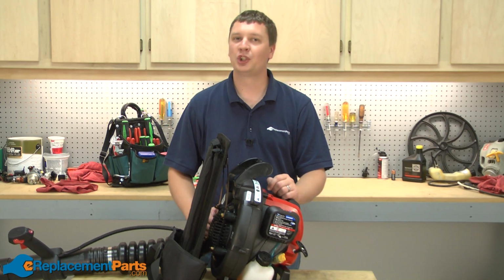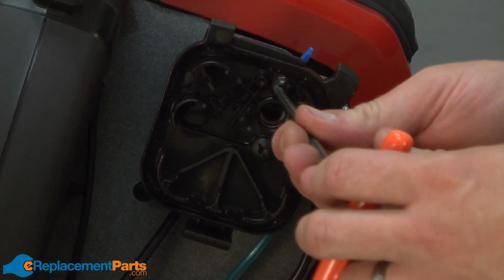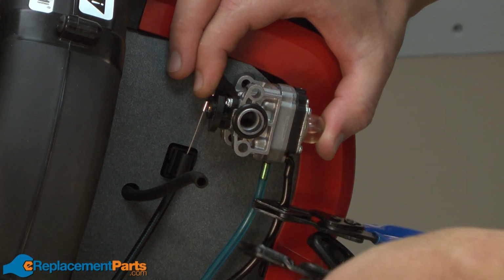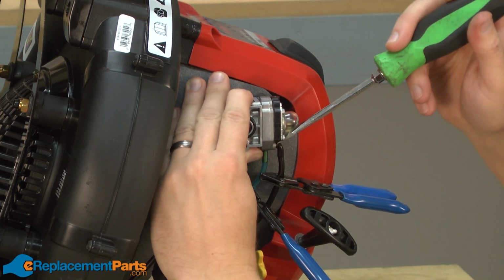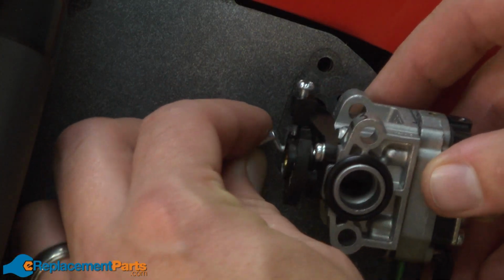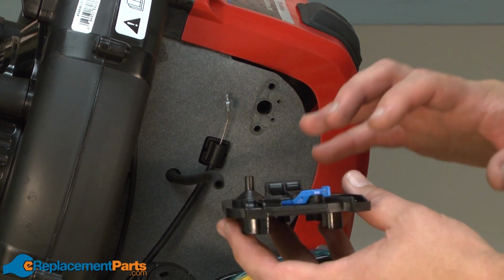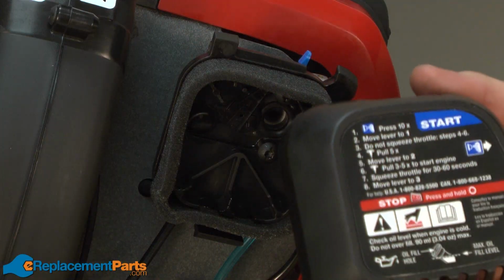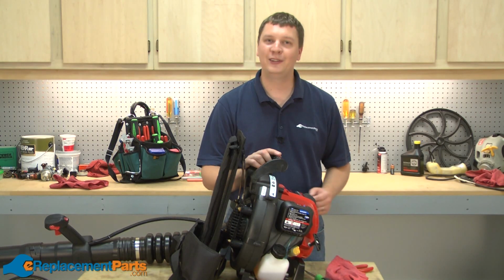How to Replace the Carburetor on a Troy-Bilt Backpack Blower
This tutorial will show you how to remove and install the carburetor on a Troy-Bilt backpack blower.